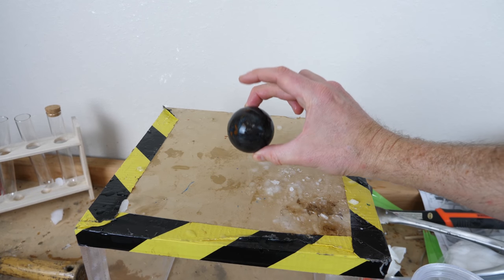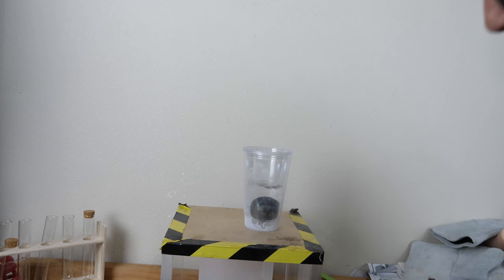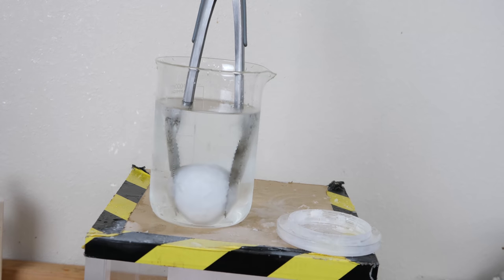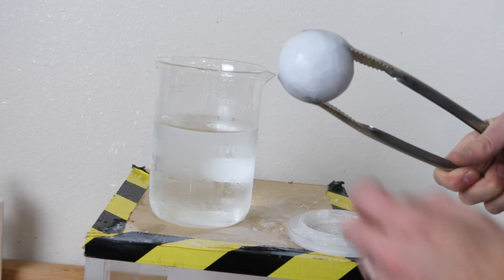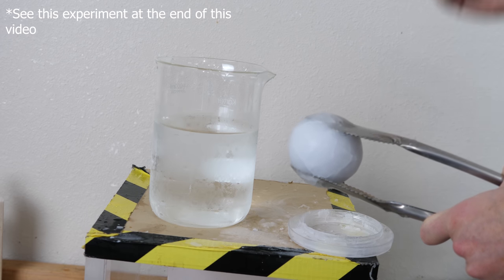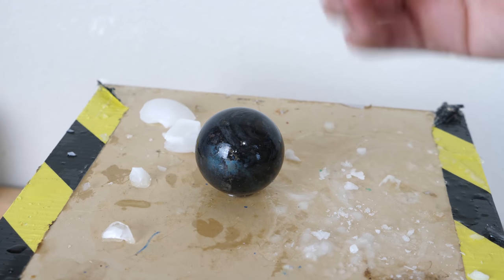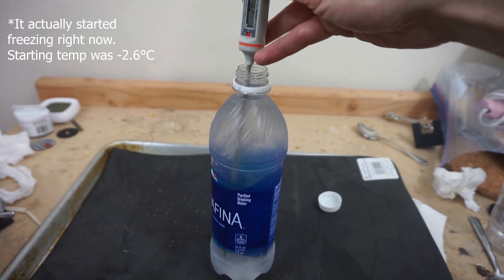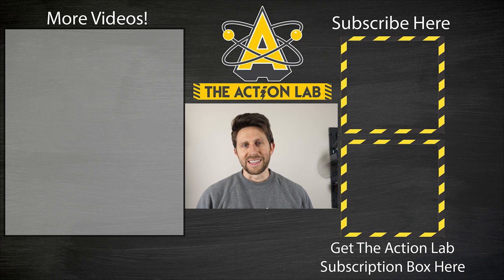-321°F Japanese Mirror-Polished Ice Ball— Exothermic Ice Formation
In this video I show you what happens when you cool a giant 2" steel ball down to -321°F in liquid nitrogen and then put it in water! It instantly forms clear ice around the ball and starts to bubble. I explain why this happens and also I explain that ice formation is actually exothermic.